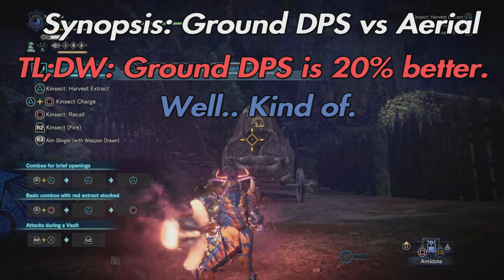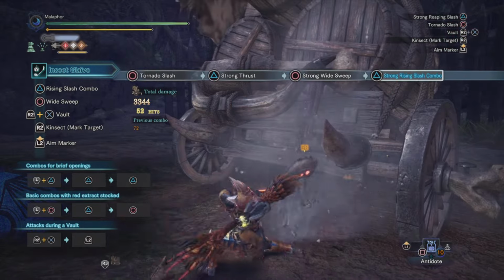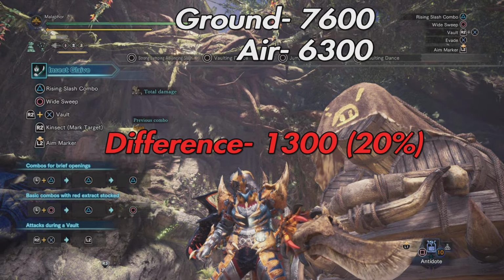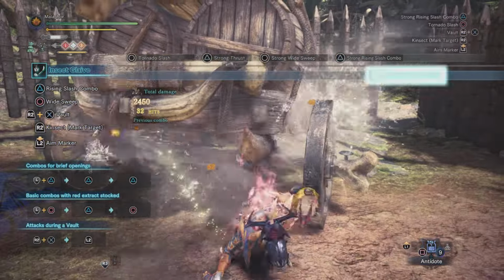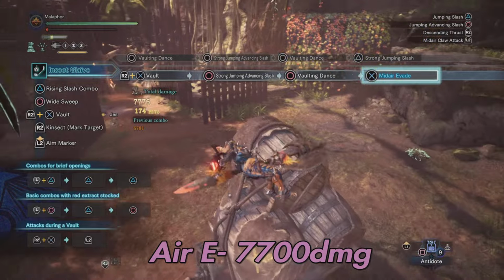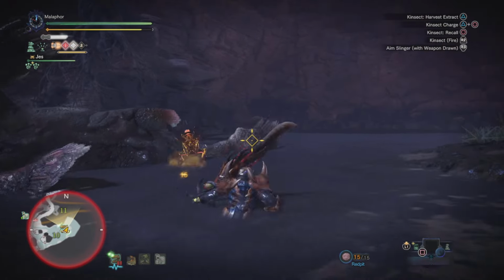Monster Hunter World: Iceborne- Insect Glaive Aerial vs Ground DPS